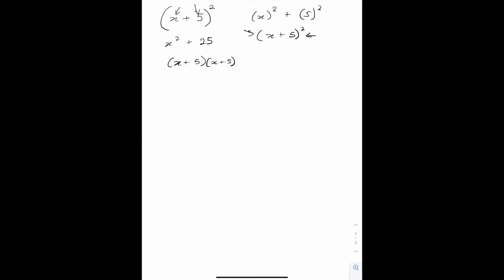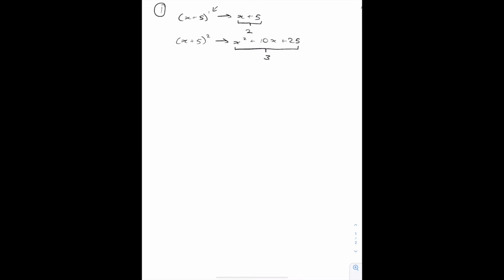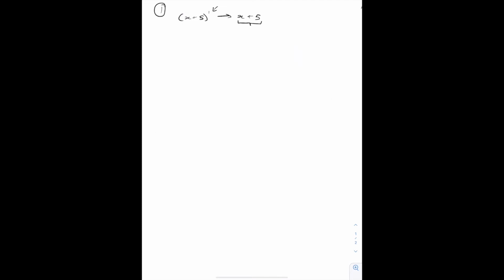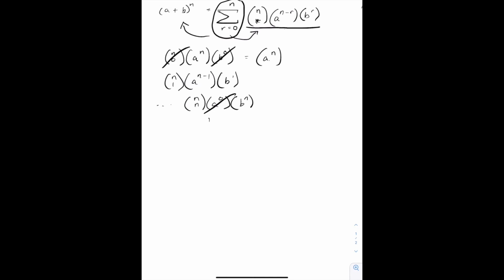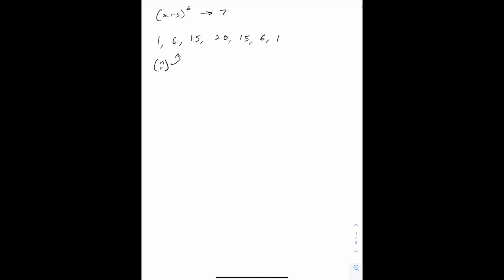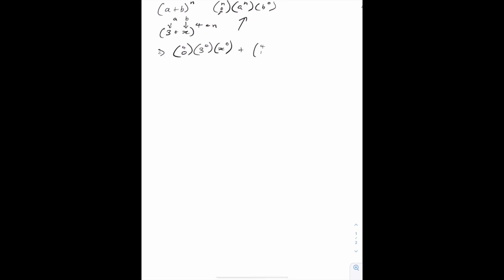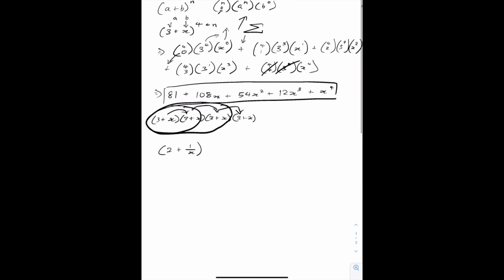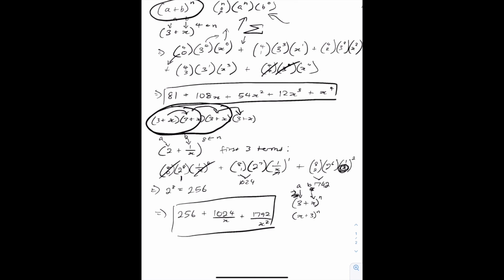The Binomial Theorem: Introduction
Hi everyone! First of all, I accidentally forgot to record the video landscape - sorry about that! I will make sure the next video is recorded landscape. This video covers the Binomial Theorem, which makes use of combinations, and is hence why I grouped them together. It looks at the way the Binomial Theorem follows Pascal’s triangle, and how this creates a pattern. It also displays how the Theorem works and the way in which it can be used to simplify the otherwise painful process of expanding a binomial, especially when it is raised to a high power. In the next video, we’ll explore some of the different exam-style questions that may come up.

Timestamps:

Introduction: 0:04
Binomial Expansion Patterns: 3:42
The Binomial Theorem: 6:49
Example 1: 9:20
Example 2: 14:18
Example 3: 18:02

Worksheets:

(first section should be fine, if unsure about the next section, don’t worry, I’ll cover it in my next video)

(again, a couple of sections may be challenging)